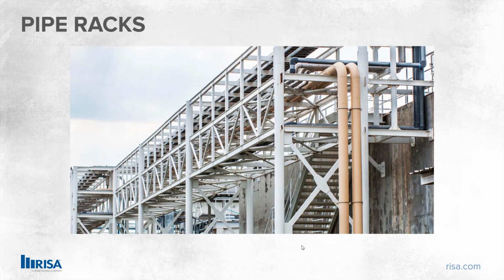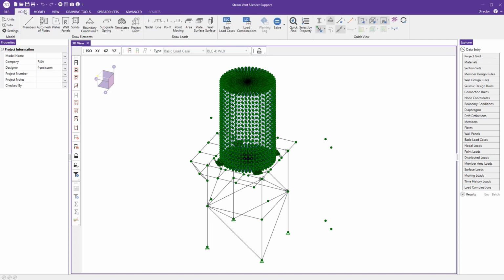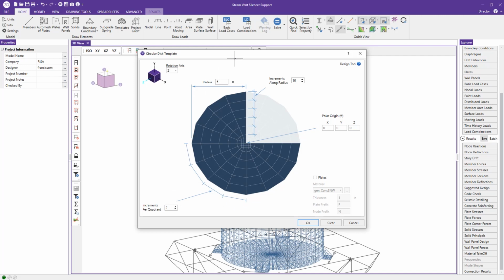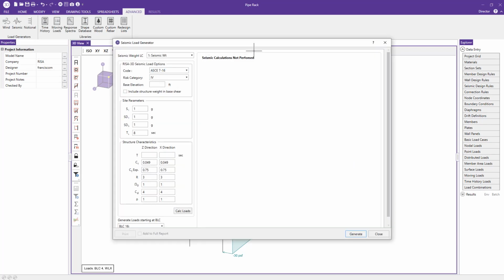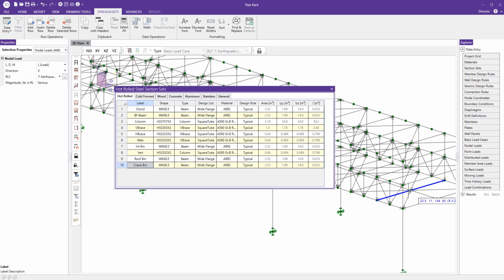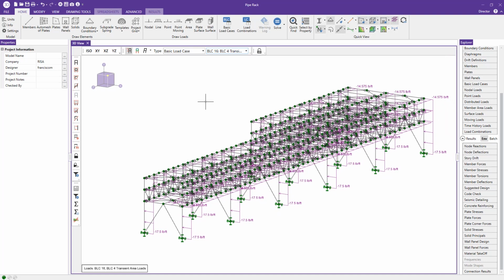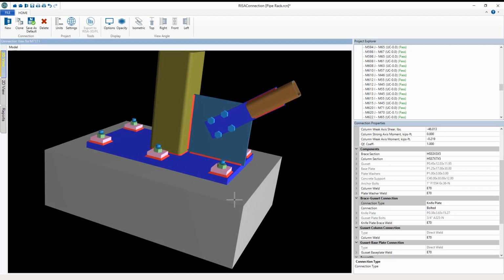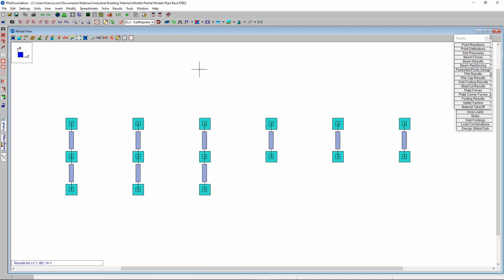Designing Industrial Structures in RISA-3D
Industrial Structures are generally designed to fulfill a specific function within an industry or to support equipment, raw materials, or communication lines. These structures present complex challenges to structural engineers due to their narrow scope, size and requirement for efficiency in design. As a result, tools like RISA-3D are required in order to achieve the specific project requirements of industrial structures.

Register to learn how to:
• Utilize powerful modeling tools to create complex industrial structures including tanks
• Apply various load types including moving loads and lateral loads
• Quickly run analysis and perform steel member design
• Review results and create a complete engineering report